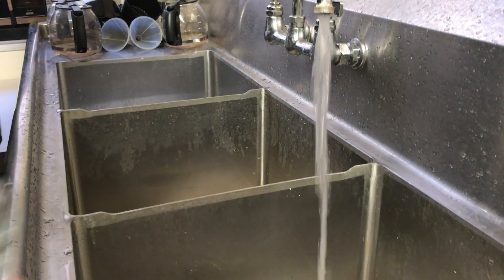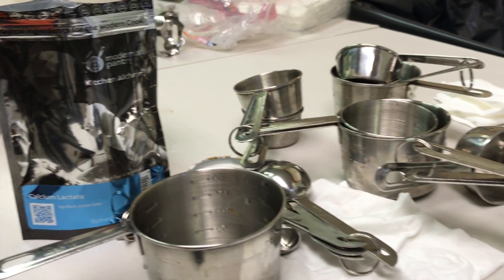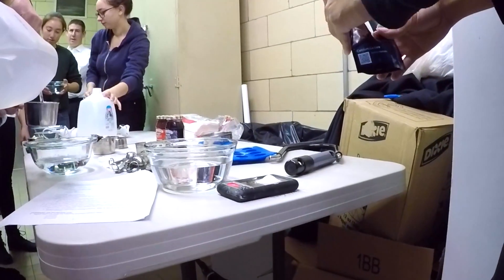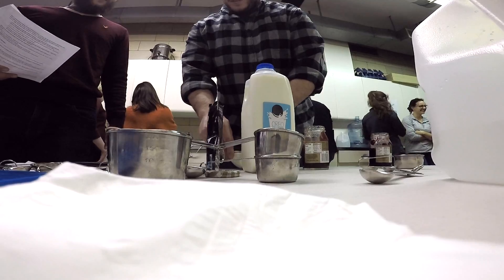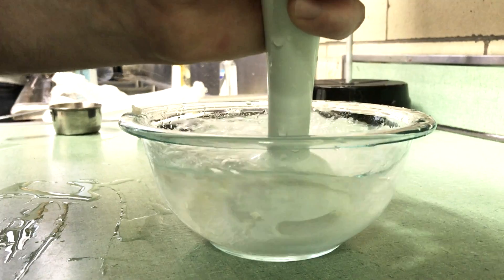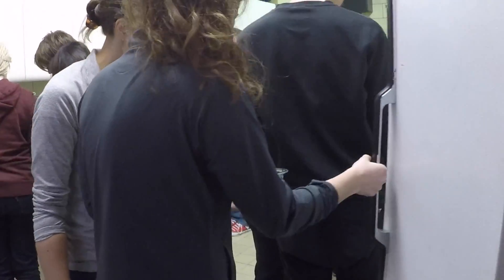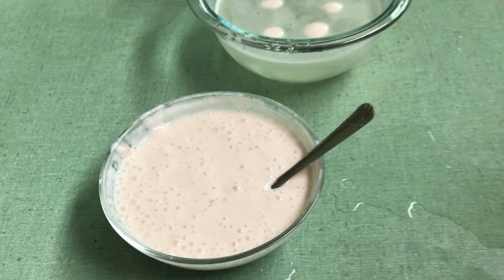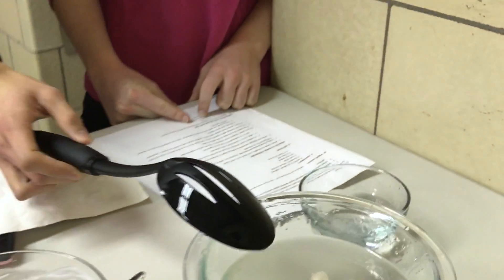Culinary Mechanics: Engineered Texture/Alginate (Lab #2)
Engineering students in Professor Philip LeDuc’s culinary mechanics course make berry yogurt ravioli using the same molecular gastronomy technique that chefs use to make exotic delicacies like watermelon caviar.